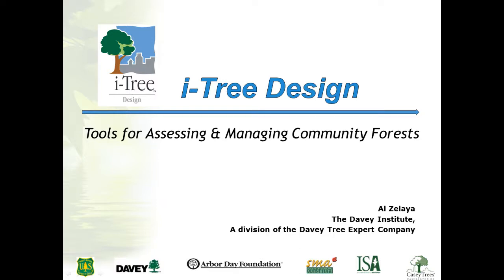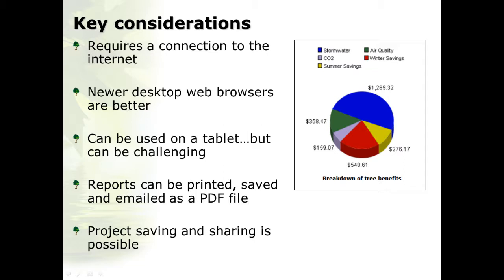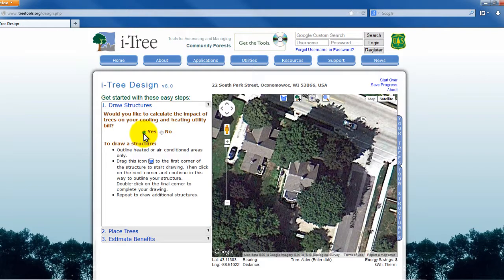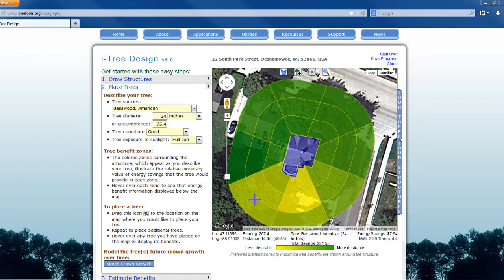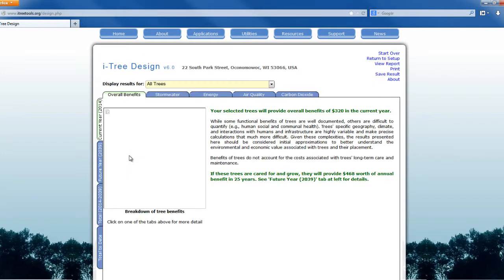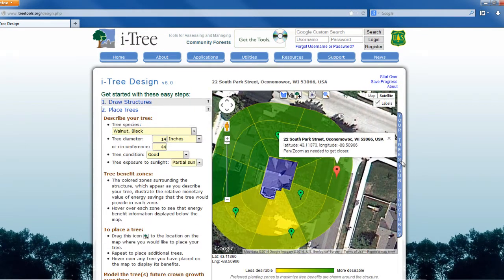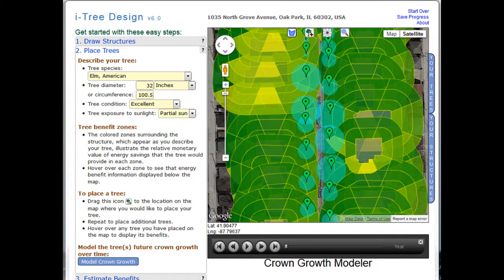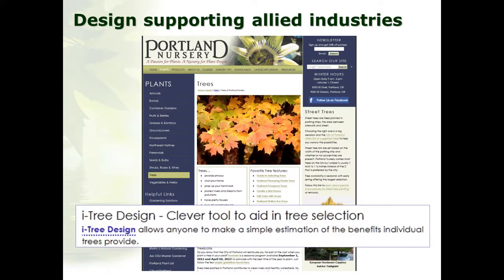UWEX i-Tree Design Intro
University of Wisconsin Extension (UWEX) presentation on i-Tree Design